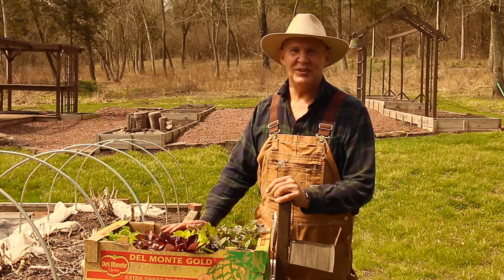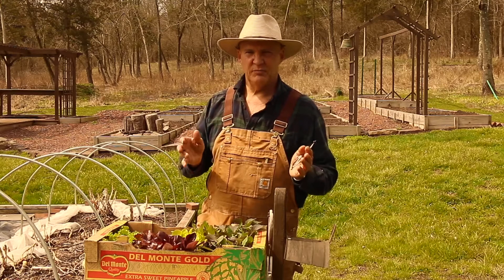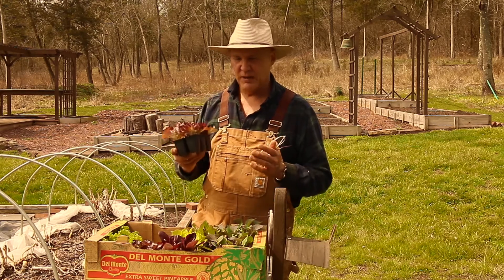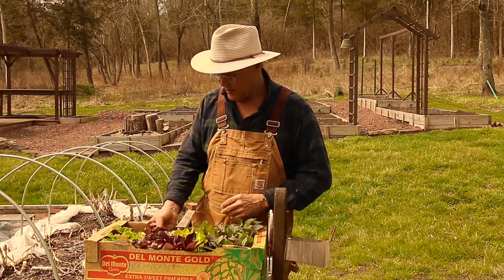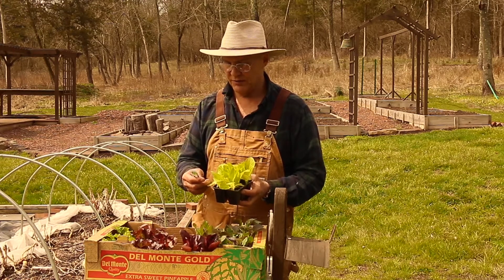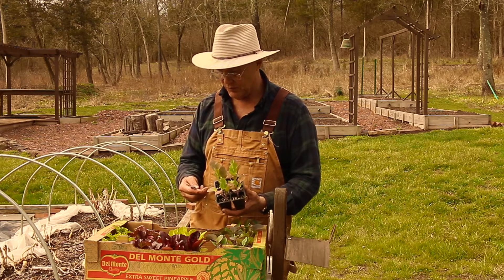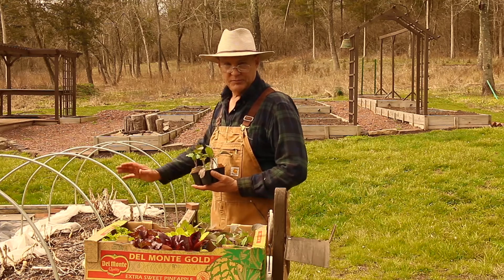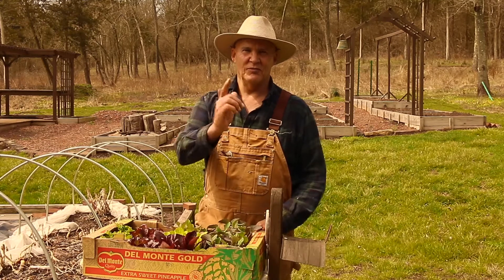What Type of Plants to Buy for Cool Weather!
PlantSmartLiving ► Coming Soon!

SUPPORT
Coming Soon!